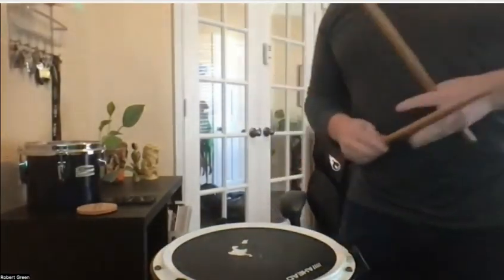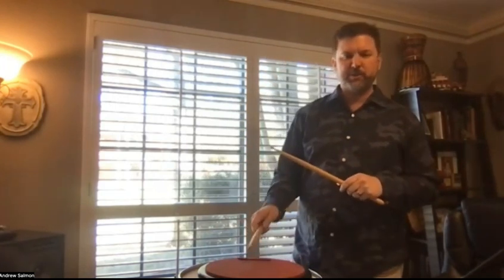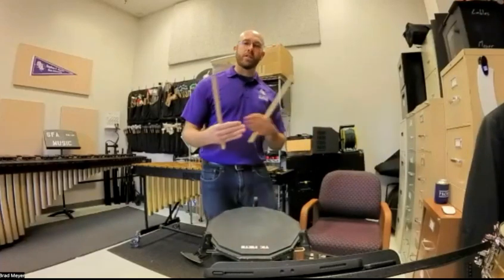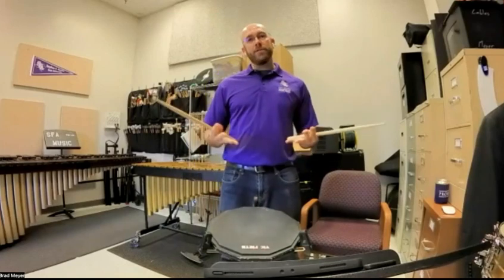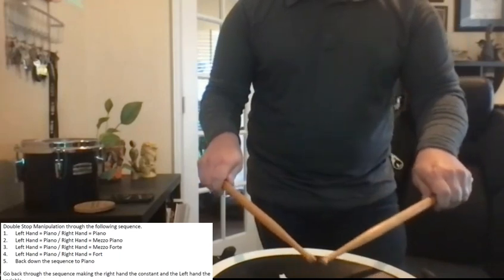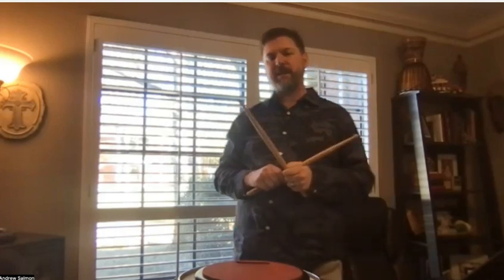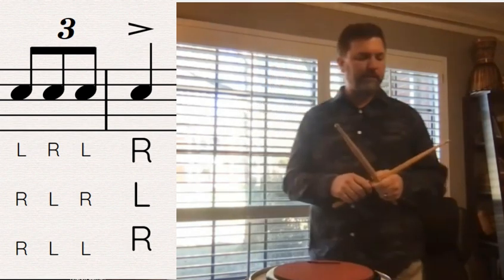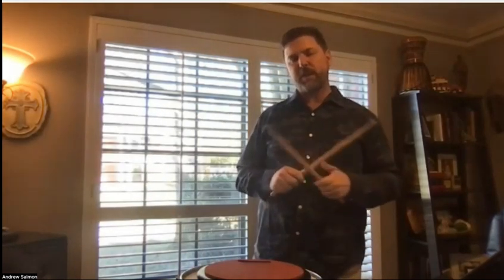Starting & Developing the 5 Core Skills of Young Drummers: Brad Meyer, Robbie Green & Andy Salmon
Dr. Brad Meyer (Stephen F. Austin University) , Robbie Green (Klein Collins High School) and Andy Salmon (The Woodlands High School) present a zoom version of their 2023 Texas Music Educators Association clinic titled, "Starting & Developing the 5 Core Skills of Young Drummers".

In this clinic Meyer, Salmon & Green discuss the basic stroke types, double strokes, rolls, flams & ruffs. These master educators discuss engaging strategies for beginning percussion students on this vital skills and ways to develop these skills with drills and exercises.

If you have follow-up questions to any of the topics presented in this clinic, join the Percussion Solutions for Band Directors Facebook Group and post your questions!